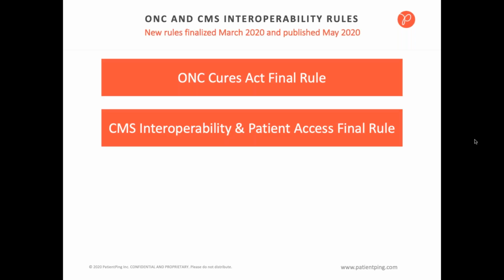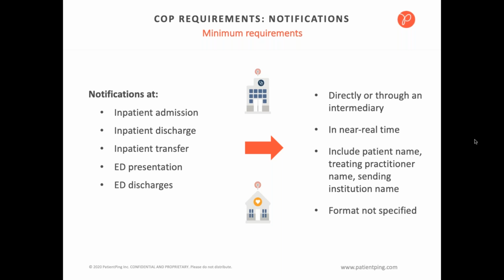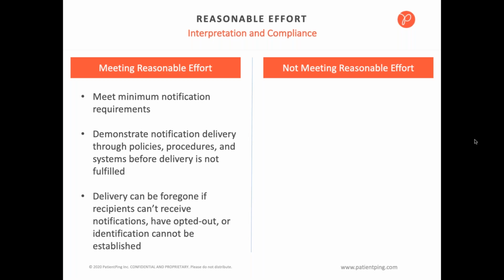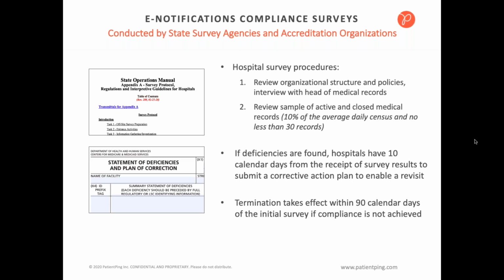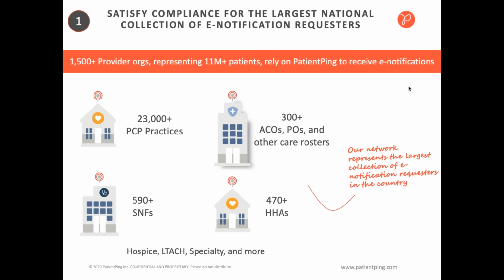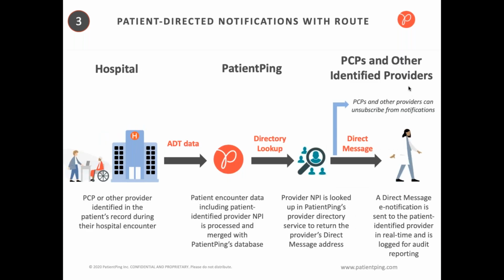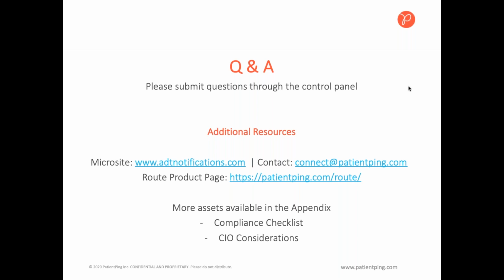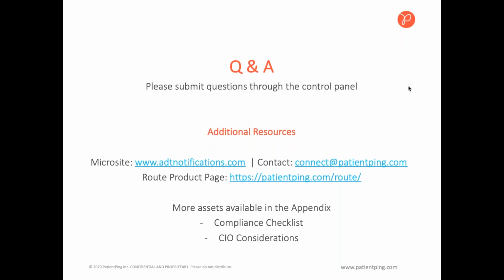PatientPing Webinar: Interoperability & Patient Access Rule: E-Notifications CoP